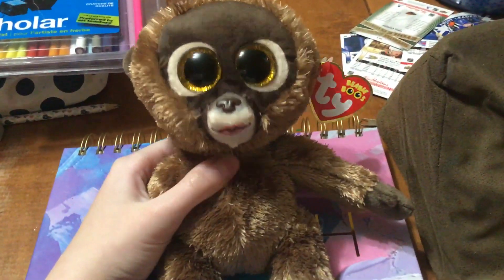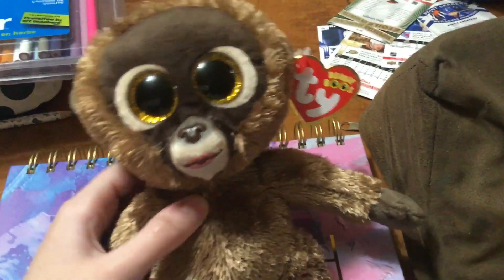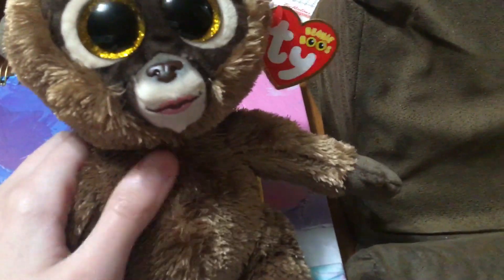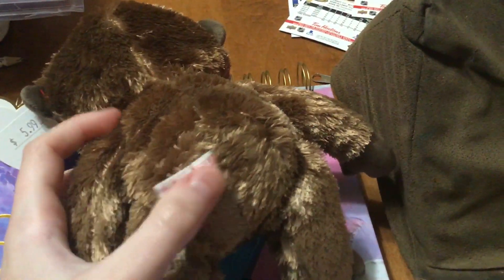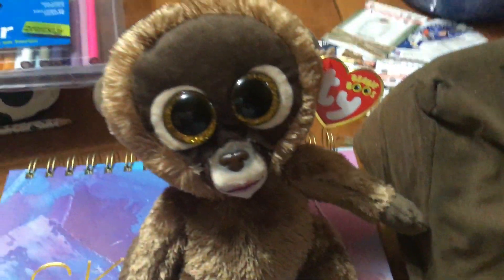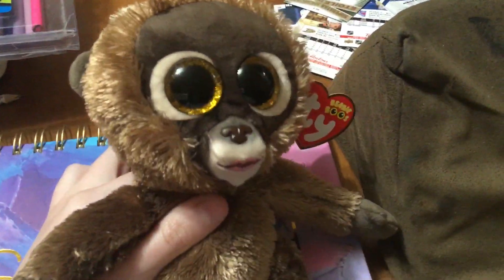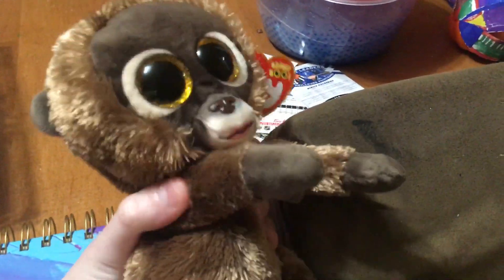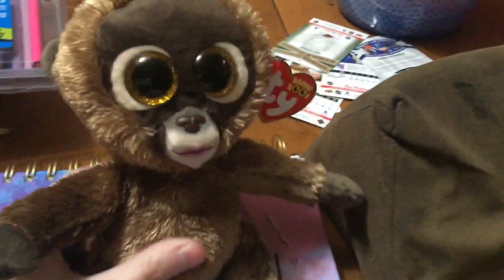Natalie’s beanie boo reviews episode 17: Chessie the brown chimpanzee/monkey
This beanie boo is so unique because she has a lot of features you don’t see on a lot of beanie boos or any other TY product. I love this little fluffy chocolate cake coloured cutie and I have chocolate cake at my house right now didn’t eat any yet LOL 😂